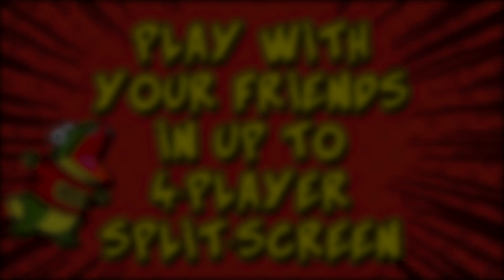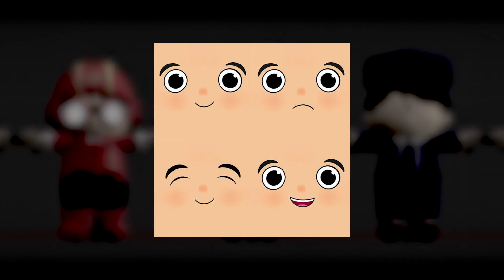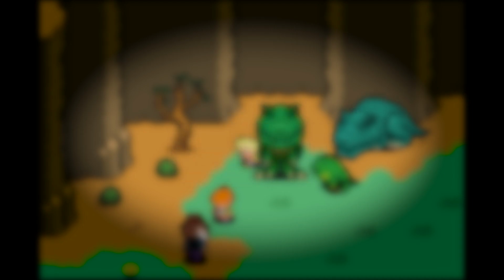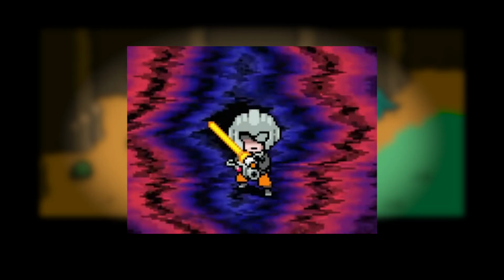Unused Content that caught EVERYONE off guard | VIDEO GAME VENOM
On Tonight's Episode of VIDEO GAME VENOM!
We take a look at the disturbing aspect of unused and lost now found content behind your favorite games!  Left behind Horrors that was never meant to be discovered!

do not own the soundtracks and songs used in this video. the soundtrack used is by the original creators behind the soundtrack